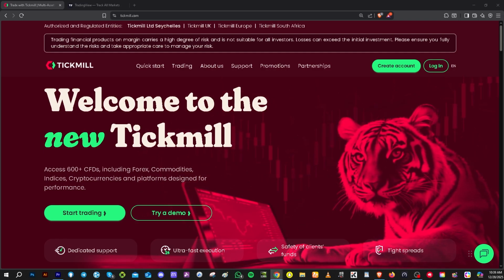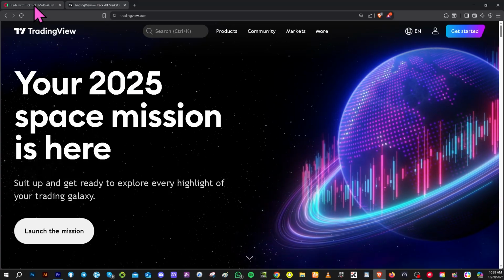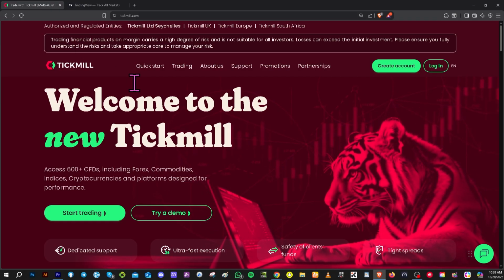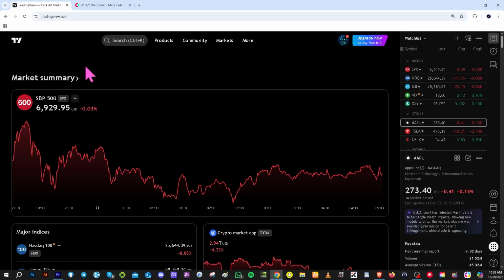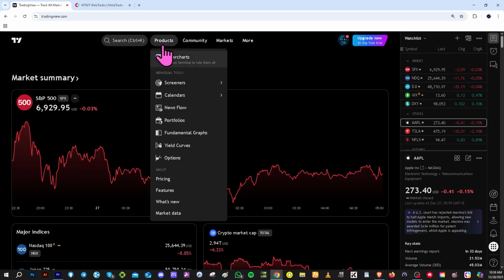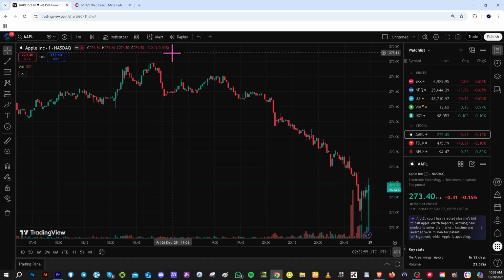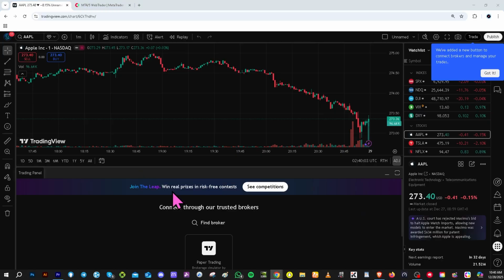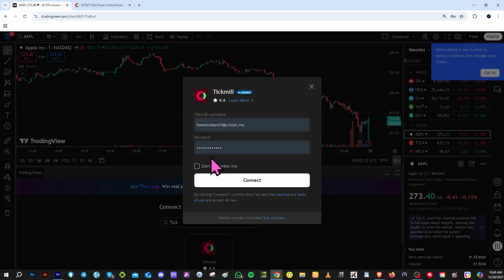How to Connect TickMill with TradingView for Live Trading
How to Connect TickMill to TradingView and Trade Directly from Charts

Learn how to connect TickMill with TradingView for live trading in this complete step-by-step tutorial designed for traders who want to execute real-time trades directly from TradingView charts using TickMill as their broker. We walk you through the TickMill account setup, TradingView broker integration, configuring API or supported trading links, enabling live order execution, setting up alerts and webhooks, plus useful tips to avoid common issues. Whether you trade forex, CFDs, or indices, this guide makes the integration smooth and gets you trading live faster with TickMill and TradingView.